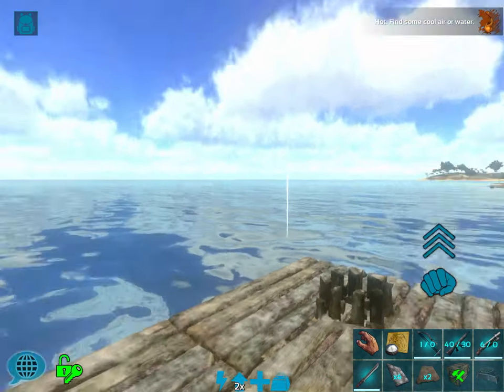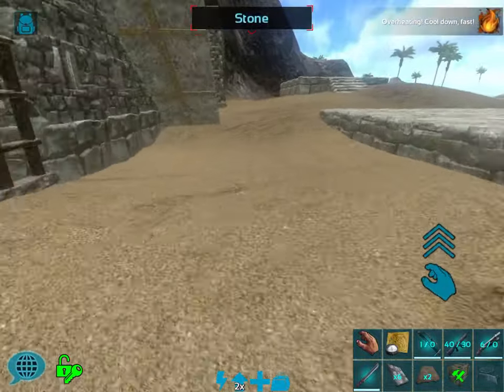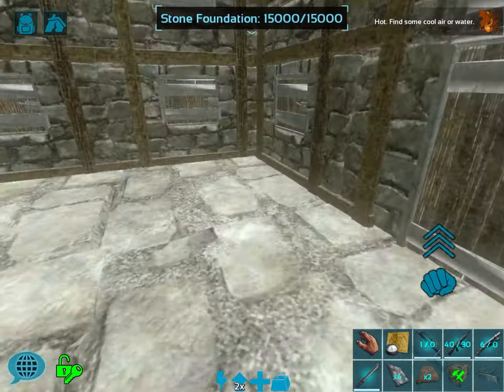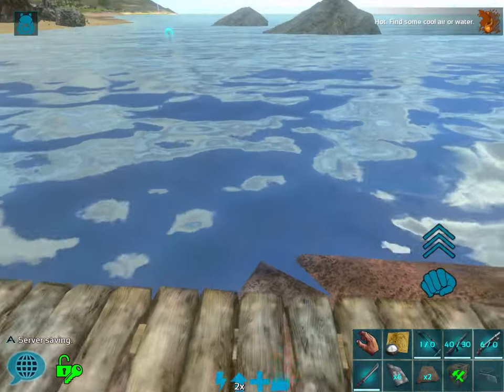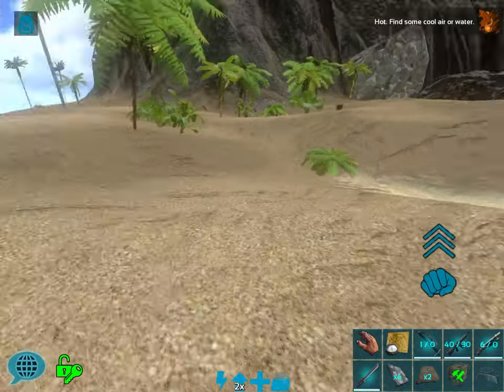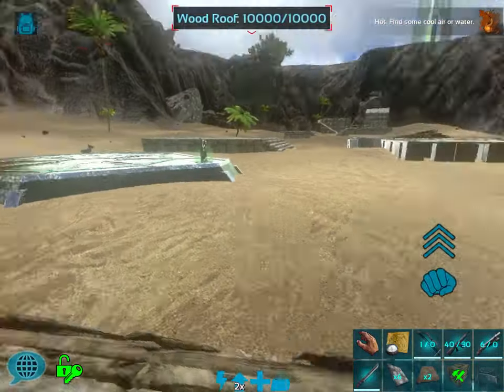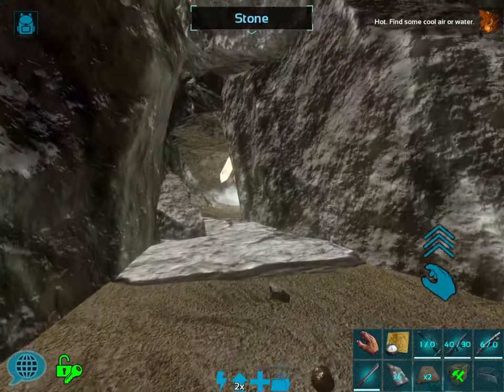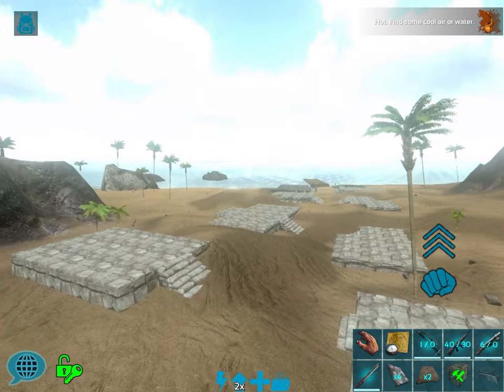Ark Survival Evolved Mobile - Season 5 Ep72 - Building Our City - Part 1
In this episode of Ark Survival Evolved Mobile, we finally begin building our city!

Current Equipped Armor and Weapons:
Ascendant Armor: 7255 Rating
Ascendant Sword: 644 Damage
Ascendant Pump Shotgun: 320 Damage
Ascendant Assault Rifle: 343 Damage
Ascendant Bow: 1126 Damage